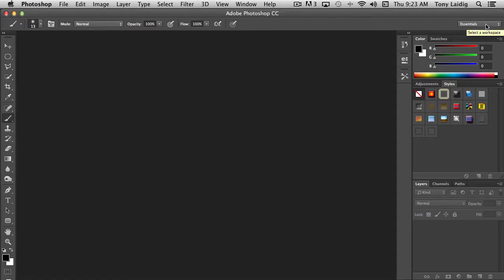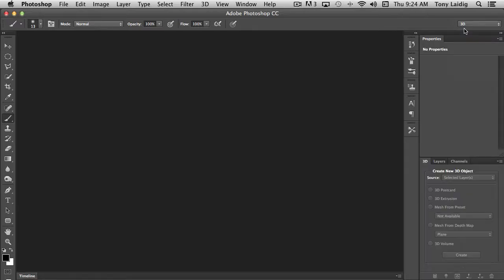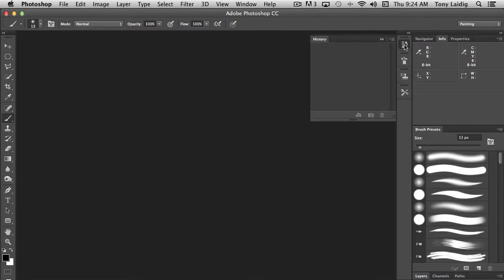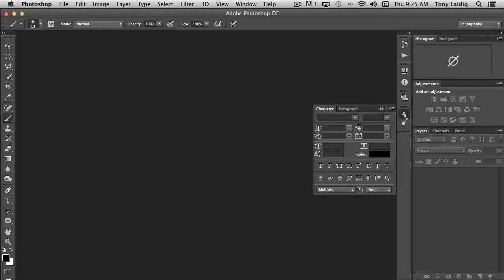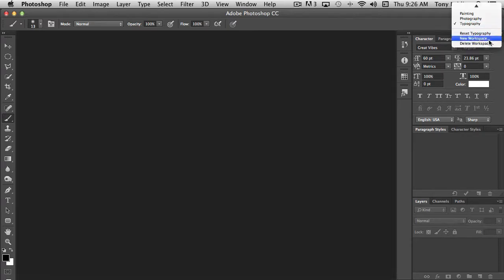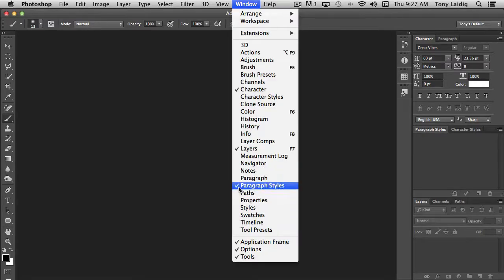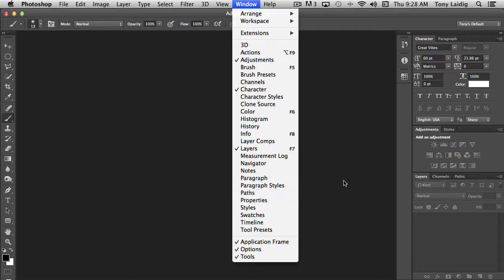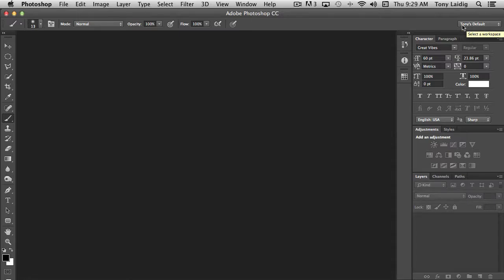Photoshop Expert - Workspaces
Free Photoshop Course